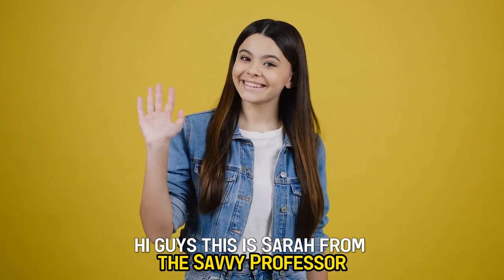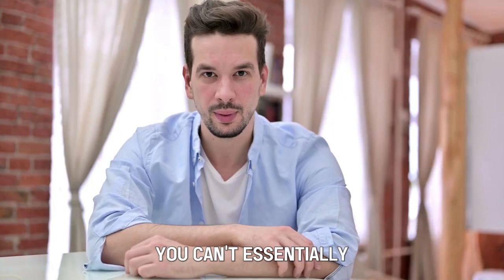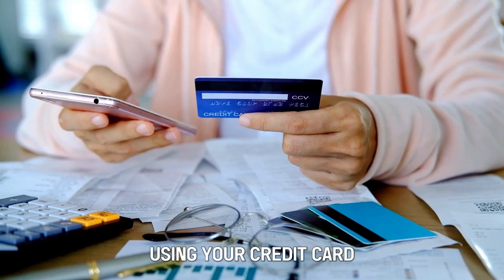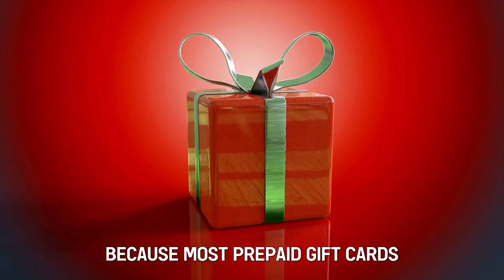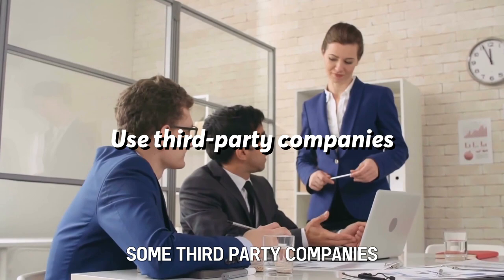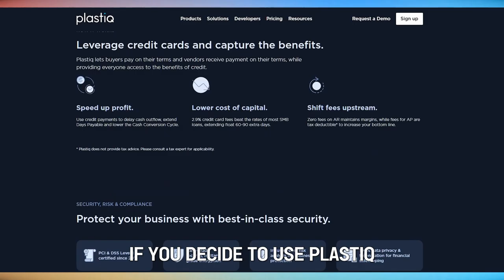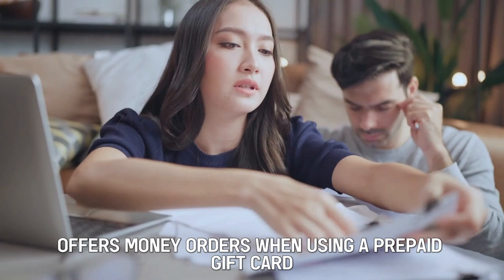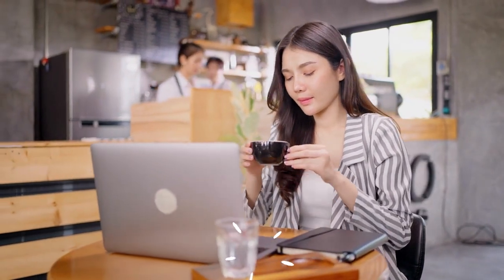How To Pay Mortgage With Credit Card (3 Simple Methods)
How To Pay Mortgage With Credit Card (3 Simple Methods). Welcome to our video on how to pay mortgage with a credit card.

Purchase prepaid gift cards.
You cannot essentially pay your mortgage with your credit card directly. Most mortgage servicers do not allow homeowners to make payments with credit cards; hence, you need to learn a few methods to go about this process.

Use third-party companies
Some third-party companies allow you to make credit card payments, then make your mortgage payment by sending a check via mail or electronically.

Buy money orders
Another hack to pay your mortgage with a credit card is to use the prepaid gift cards you purchased with your credit card to get money orders. When paying for your mortgage using money orders, they act like checks.